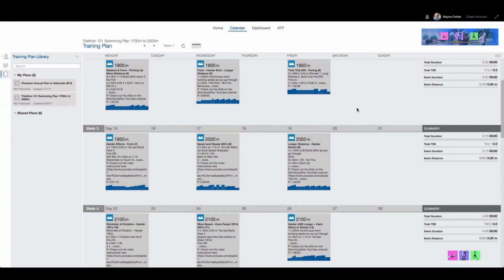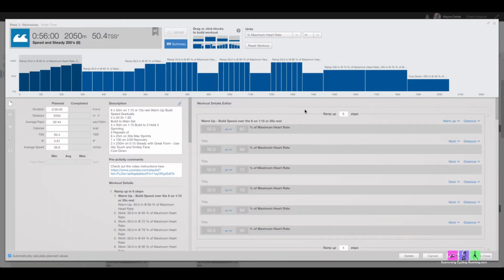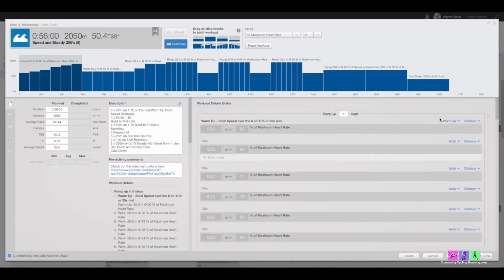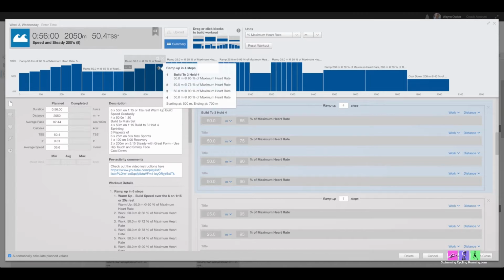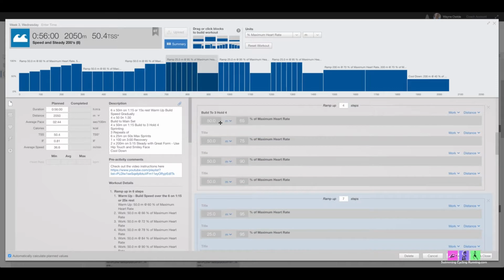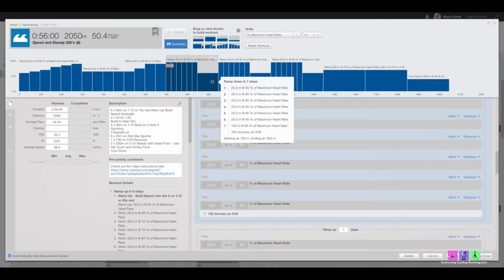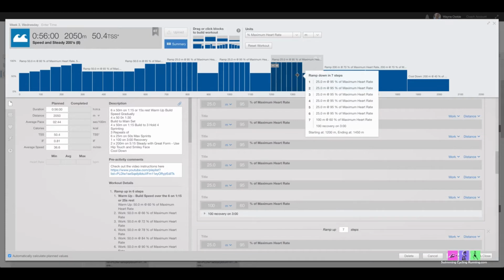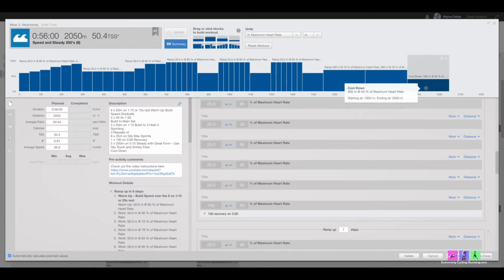Triathlon101 Week3 Ramping up the intensity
Week 3 of our Nervous Triathlete Swimming programme and we're getting harder this week. This one also explains how the intensity histogram can help you swim at the right intensity at the pool.